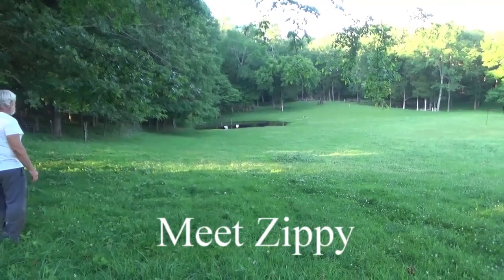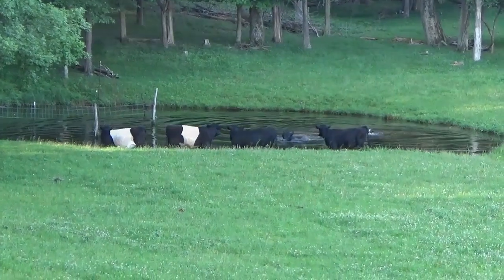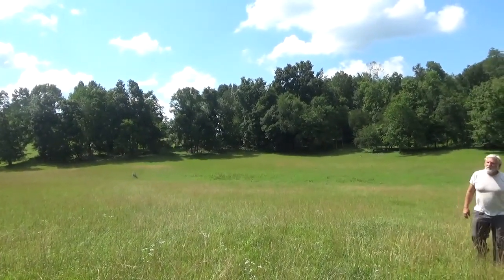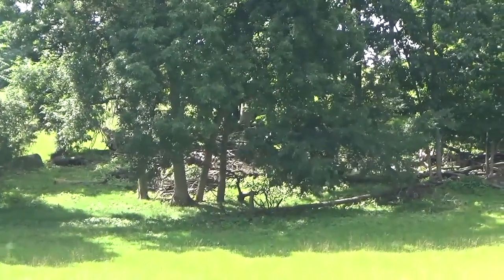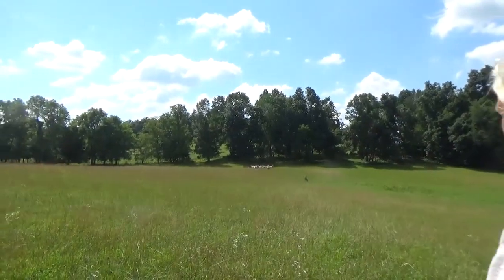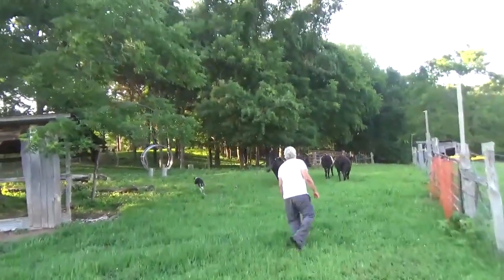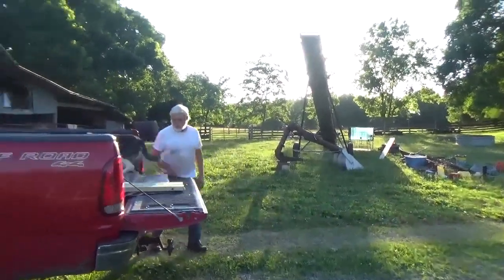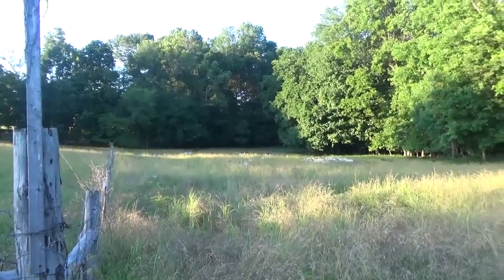Trained Border Collie getting calves from pond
Trained Border Collie swims pond to get calves- Pups-Started-Trained Border collies-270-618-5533 video is 1 1/2 yr BC. reat on sheep, goats and light cattle. Natural gathering instincts, and balance. Quite worker, heads and heels. Good in pens and sorting.